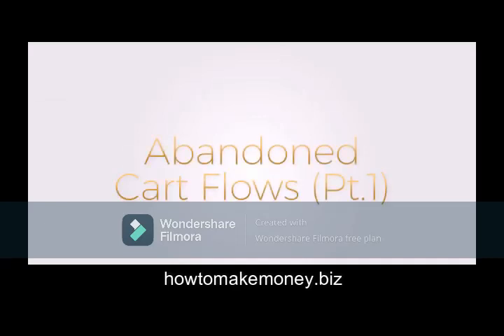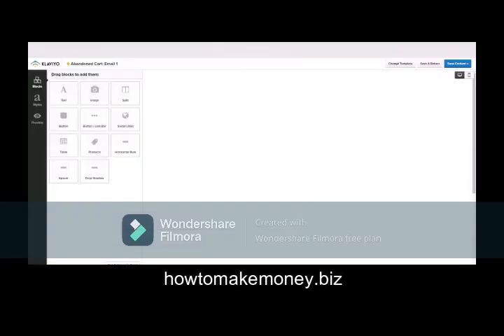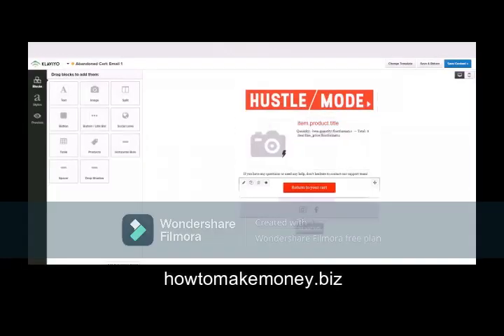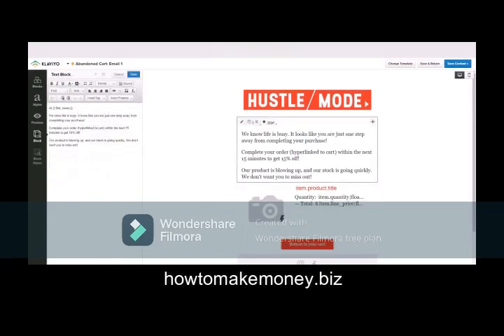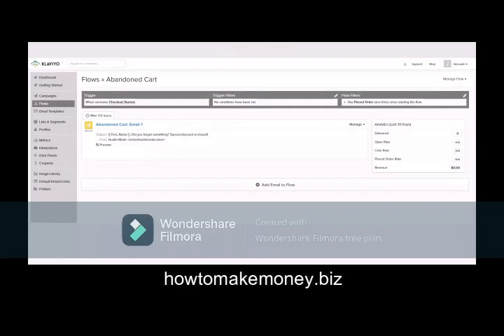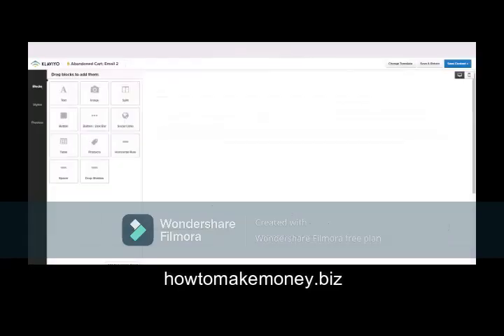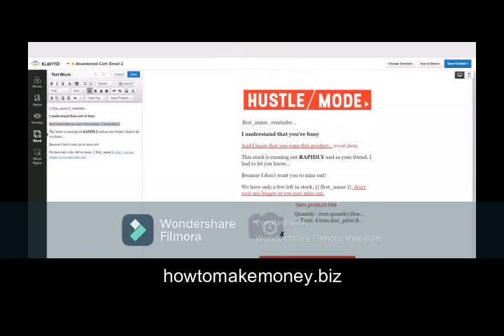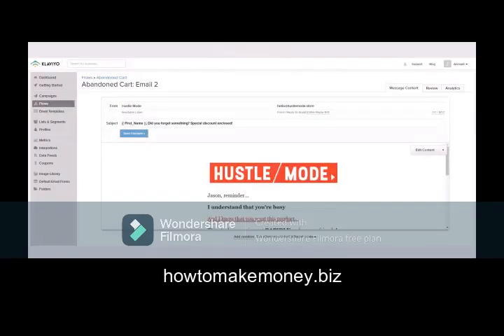eCommerce Email Marketing Step By Step Lesson - 02 - How to make money